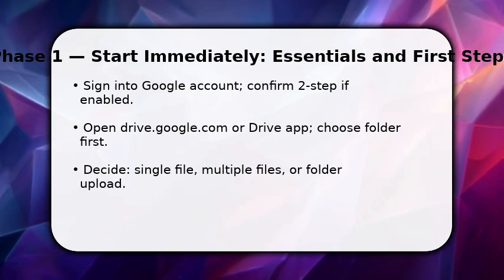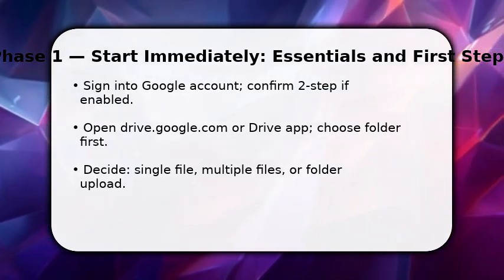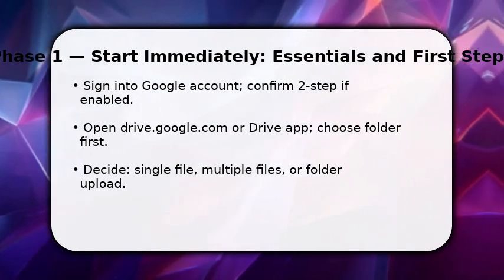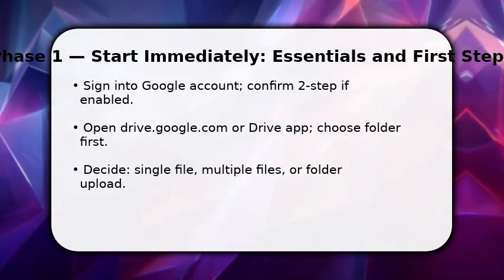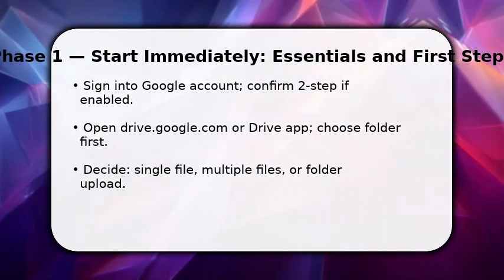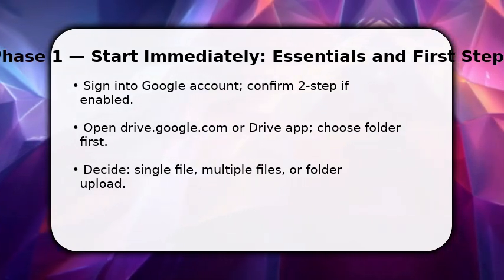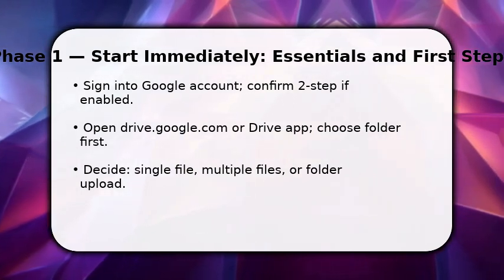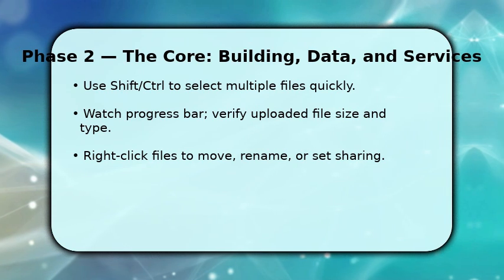How to Google Drive File Upload - Step by Step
How to Google Drive File Upload - Step by Step | 🔒 Surfshark VPN Deal — Stay private and secure. $1.99/mo + 3 Months Free ▸

Learn the step-by extricate process of uploading files to Google Drive with our detailed guide. From accessing your account, selecting files for transfer, and confirmation upon completion, this video will walk you through each stage ensuring a smooth experience.

Google Drive, file upload tutorial, how to use Google Drive, uploading documents on Google Drive, step-by-step guide